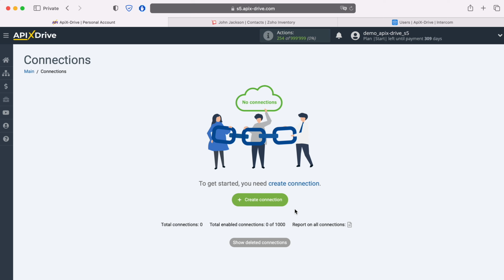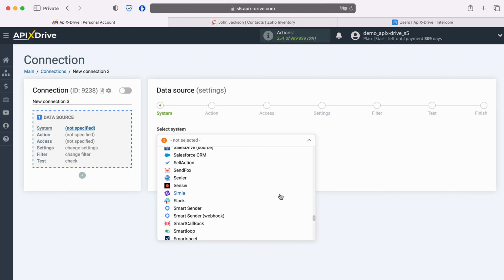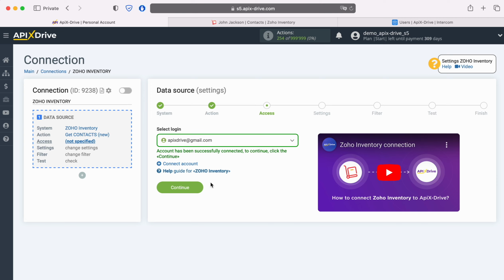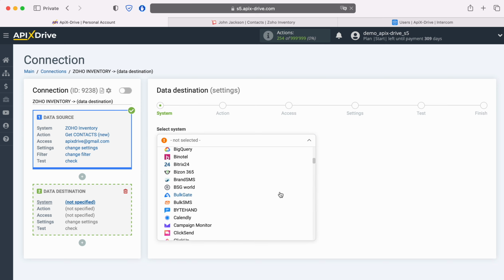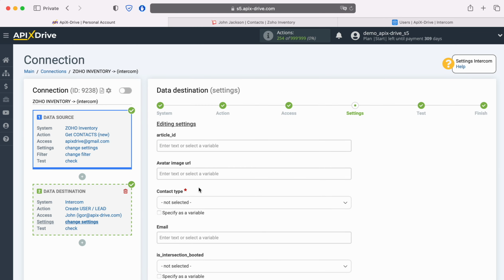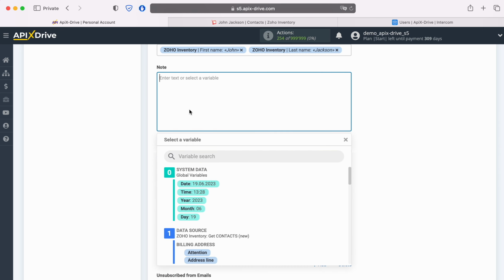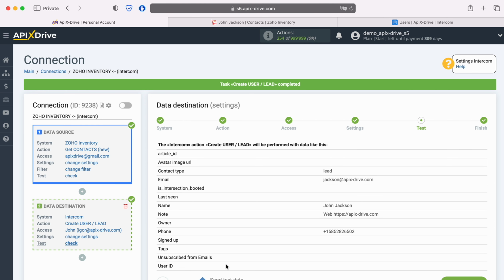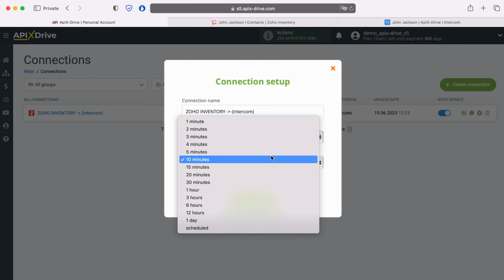Zoho Inventory and Intercom Integration | How to Get Contacts from Zoho Inventory to Intercom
How to Get Contacts from Zoho Inventory to Intercom? Integrate Zoho Inventory and Intercom with ApiX-Drive

In this video tutorial, we will learn:
✓ How to connect Zoho Inventory and Intercom
✓ How to Send data to Intercom from Zoho Inventory to Intercom

【Video Navigation】
0:00 - Introduction
0:33 - Setting up Zoho Inventory as a Data Source
1:47 - Setting up Intercom as a Data Receiver
4:20 - Setting up auto-update

➤  Steps to connect Zoho Inventory and Intercom
1. Link your Zoho Inventory and Intercom account with ApiX-Drive
2. Select Zoho Inventory as your data source App and 'Get Contacts' as your action
3. Select Intercom as your data receiver App and 'Send test data to Intercom' as your action
4. Map Zoho Inventory fields to relevant fields in Intercom
5. Turn your integration on auto-update.